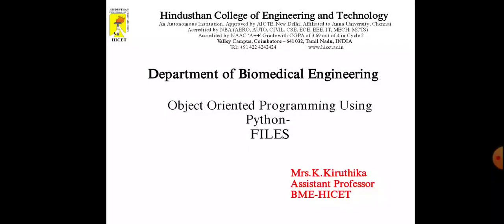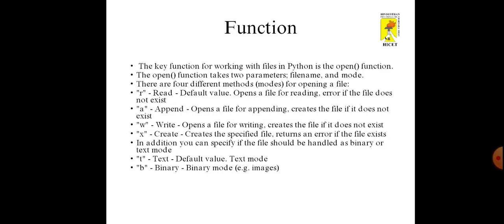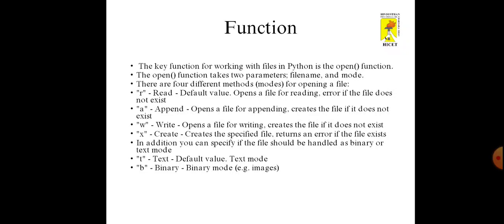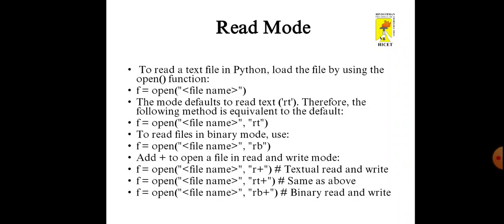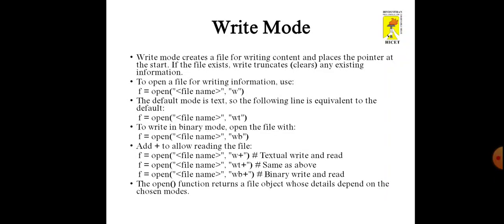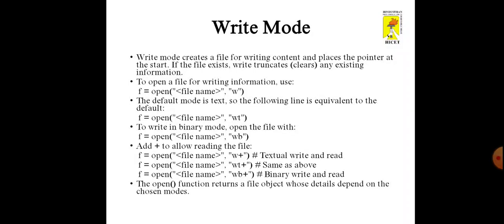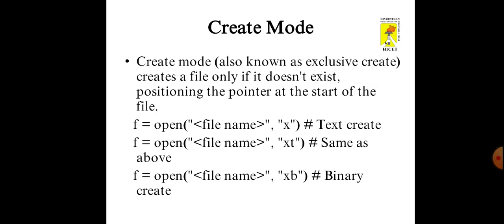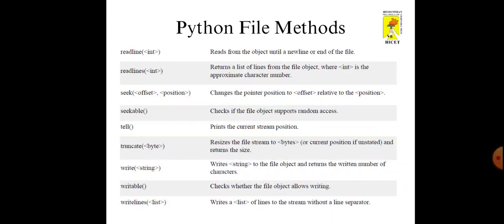Object oriented Programming using Python - Files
This video describes about files, operation on files and different modes of files with example